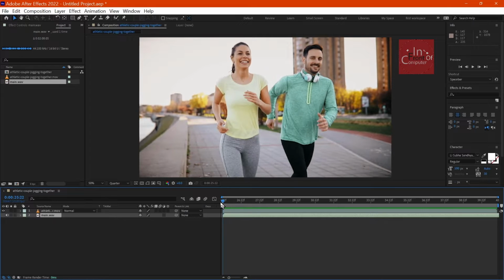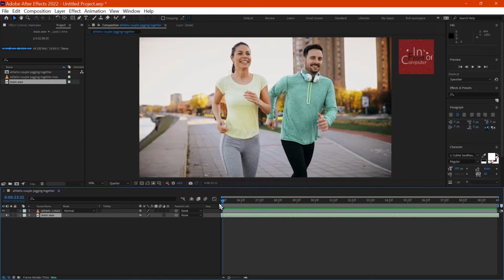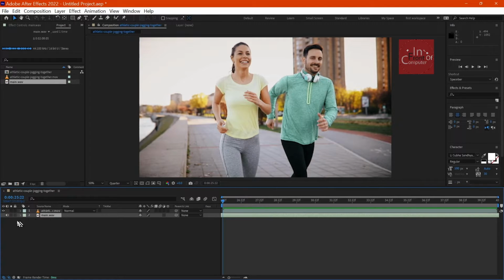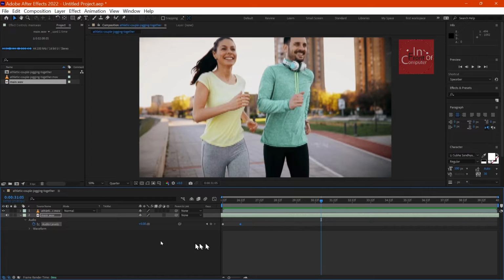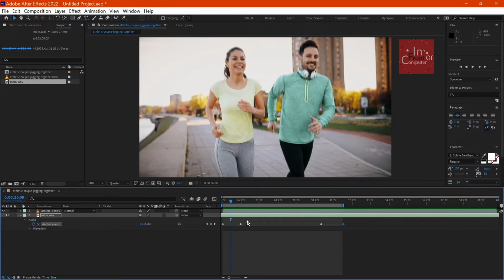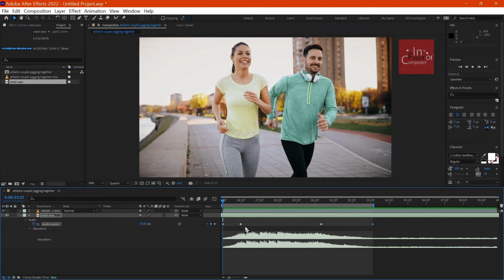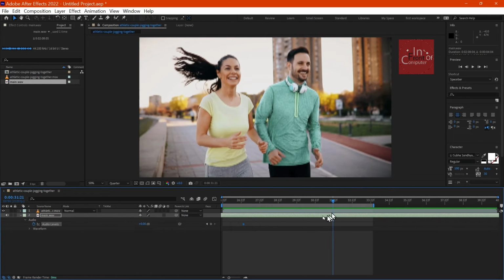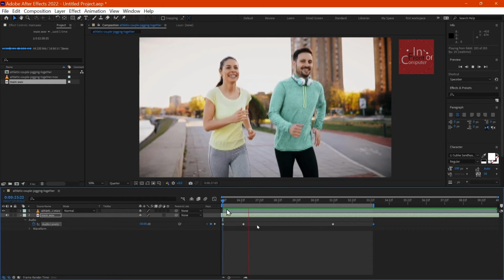Add and edit music to your video | fade in and fade out | after effects cc tutorial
Add and edit music to your video on Adobe After Effects CC.
You will learn how to add fade in and fade out adding simple keyframes.
Happy Learning!